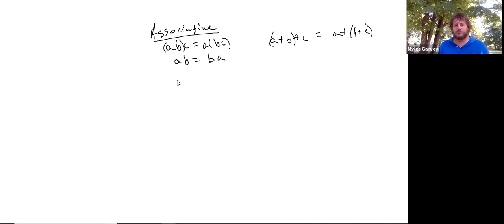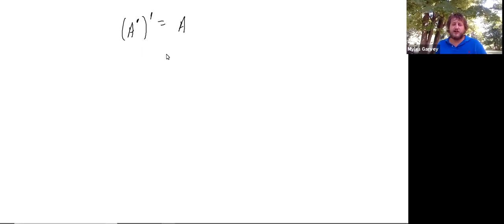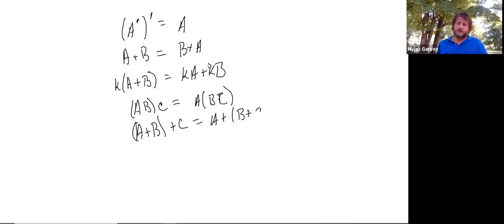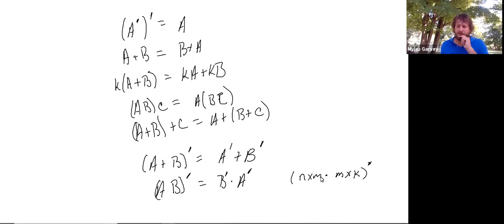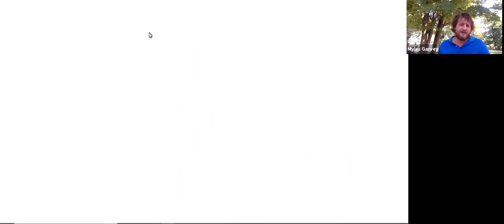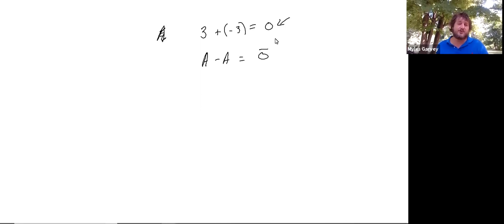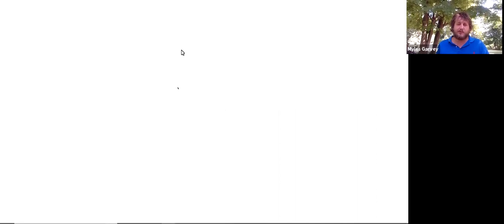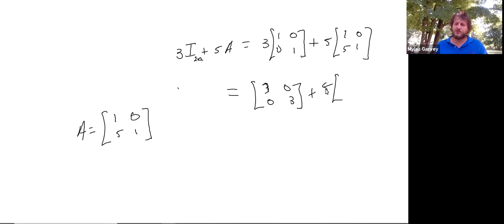Lecture 7 Matrix Properties and Operations Identities of Matrix Operations